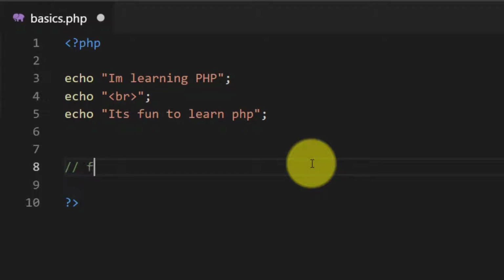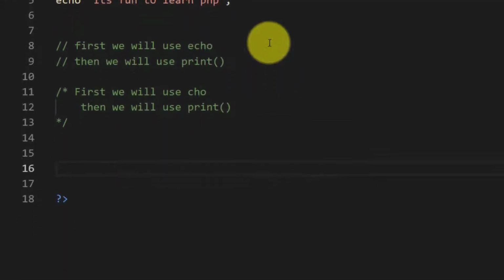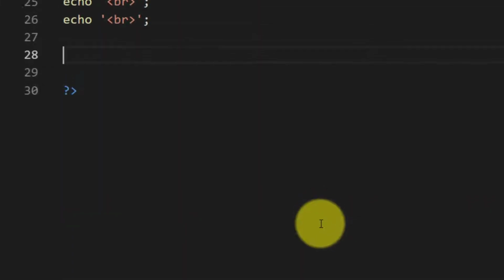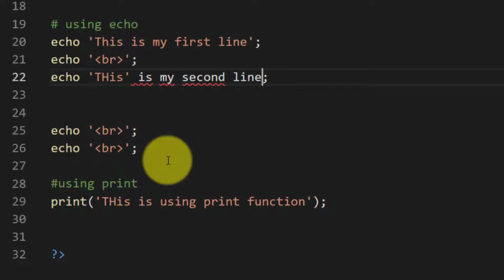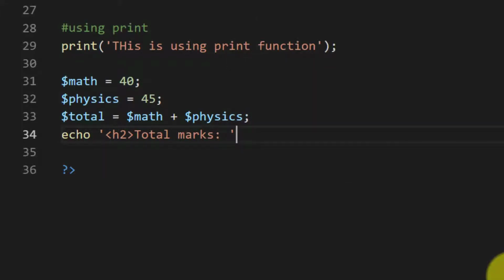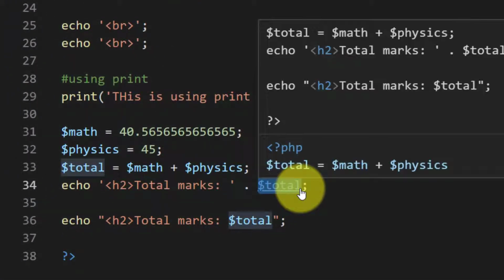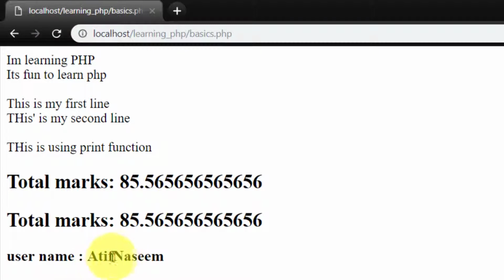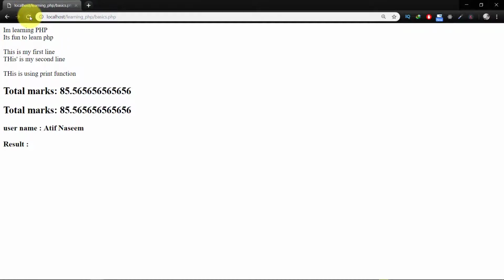Variables in PHP - Become a PHP Master - 02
Variables are used to store data, like string of text, numbers, etc. Variable values can change over the course of a script. Here're some important things to know about variables:

In PHP, a variable does not need to be declared before adding a value to it. PHP automatically converts the variable to the correct data type, depending on its value.
After declaring a variable it can be reused throughout the code.
The assignment operator (=) used to assign value to a variable.